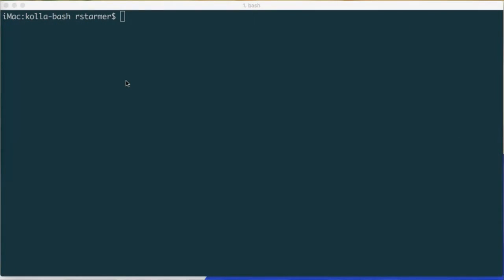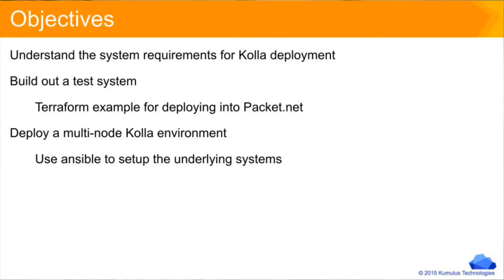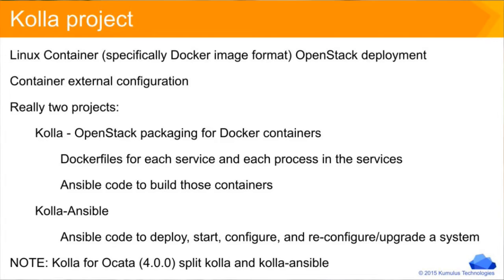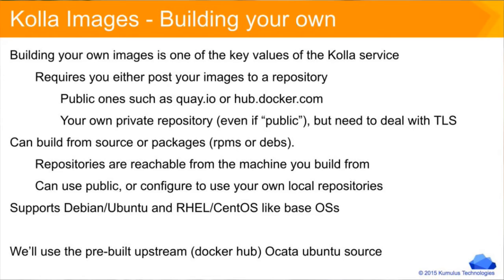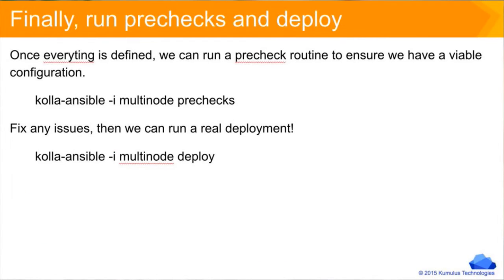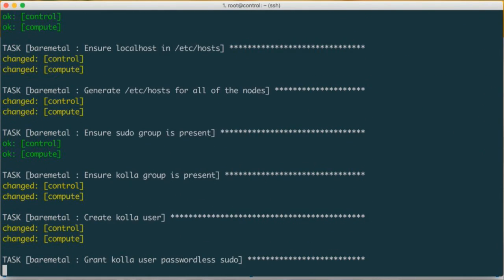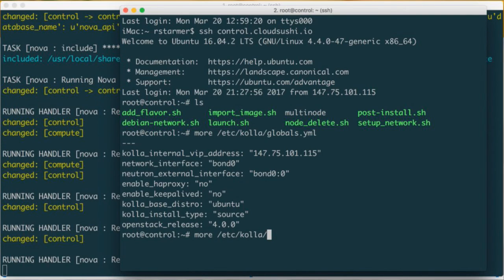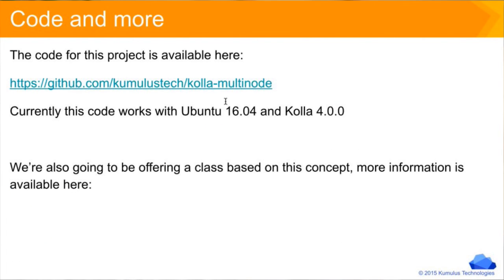Old Version - Update in description - Deploying OpenStack with Kolla on Docker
We had audio issues in this live recording, see the update for a cleaner version.

We’ll go through the process of deploying OpenStack with Kolla on an Ubuntu/Docker environemnt